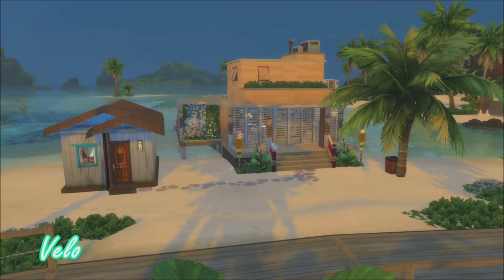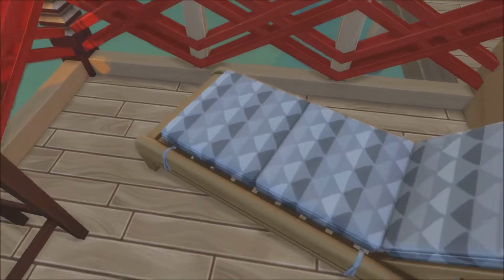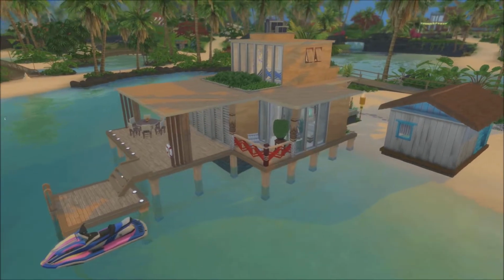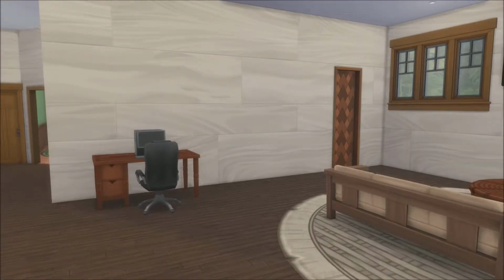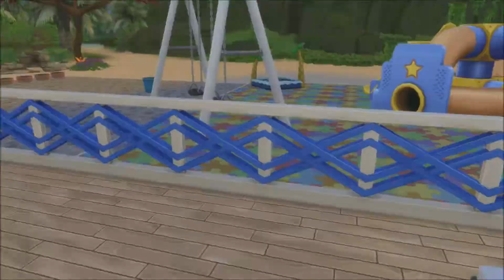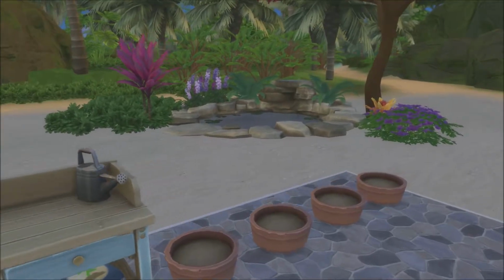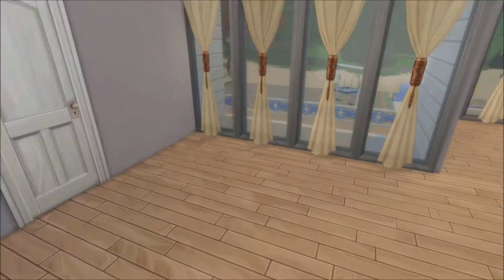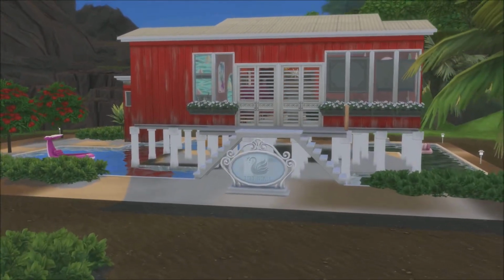July '19 Collab Finale (Part 2) | Monthly Collabs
Hello there! Welcome to the July Collab Finale!!! Hope you enjoy everyone's amazing work! Make sure to check out everyone down below!

Collab Hashtags

 Everyone's info down below here!

Origin ID: BluebonnetSims

PinkwaveGamer
Origin ID: PinkwaveGamer

Jodie
Origin ID: TheLotusSimmer

Orcish
Origin ID: ThatLovelyOrc

Velo
Origin ID: Velonida